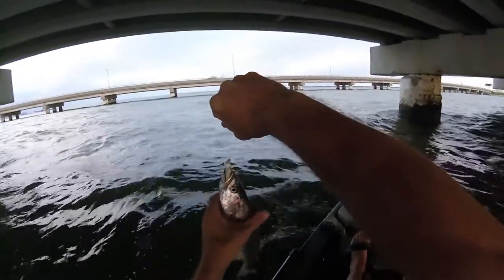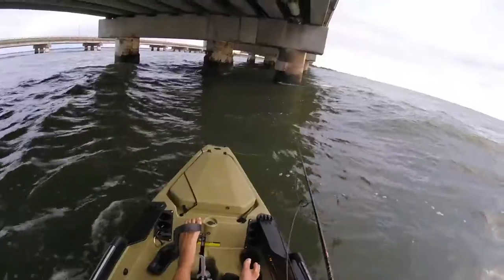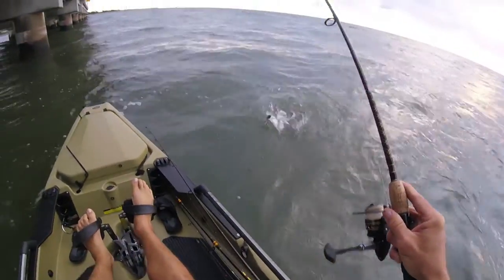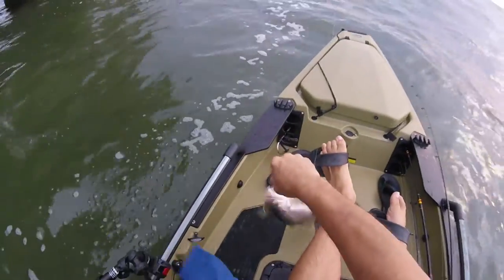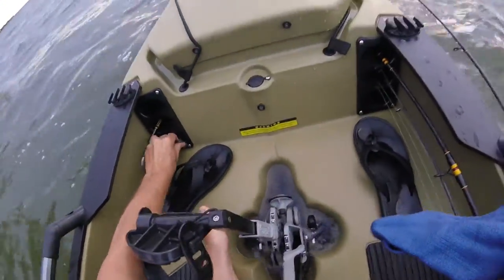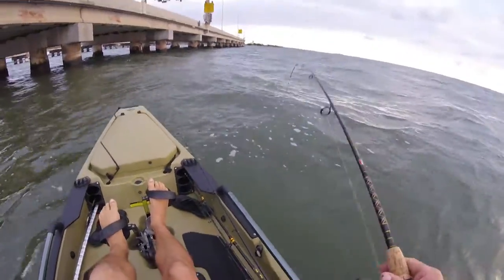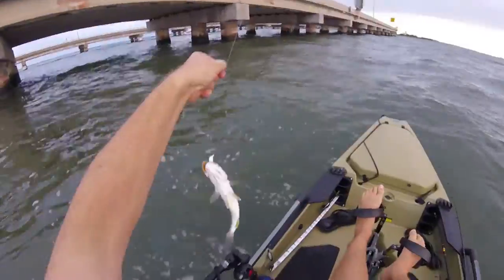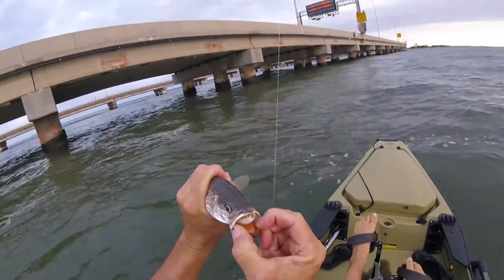Fishing Bridge Pilings for Trout and Flounder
Took another trip to the Hampton Roads Bridge Tunnel to do some fishing. Had a decent trip but it was cut short because of rough water and winds.